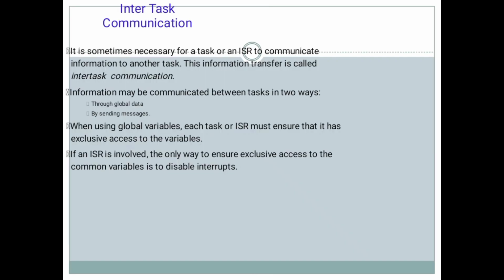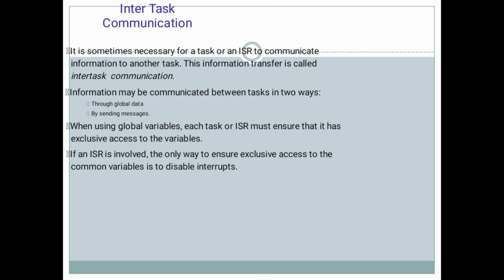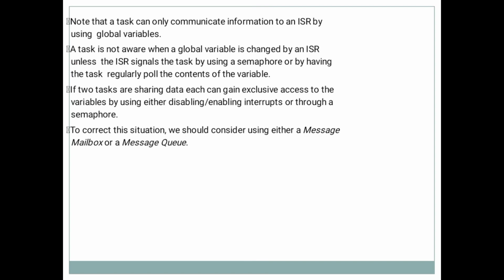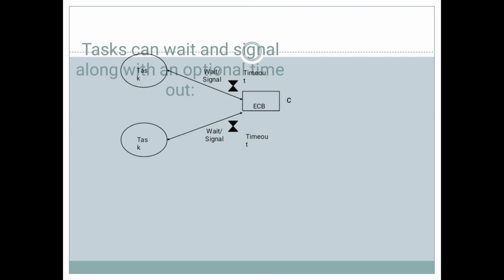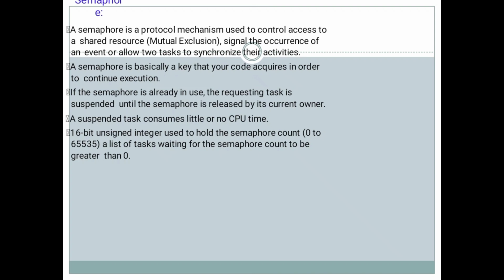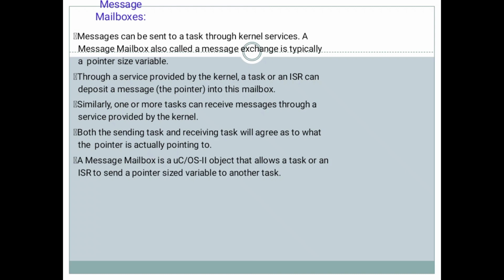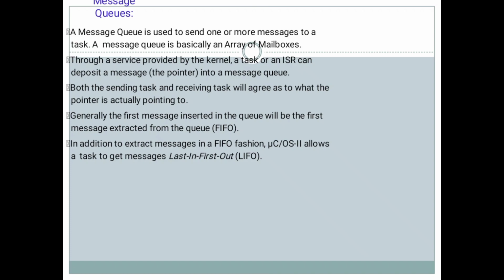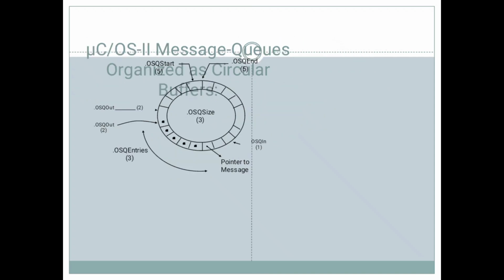OS2 SERVICES 4 4